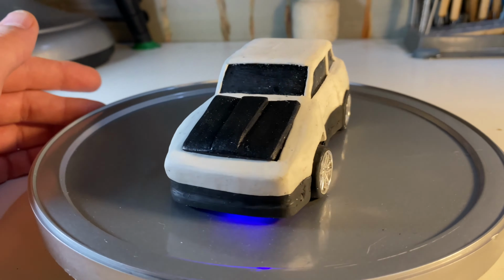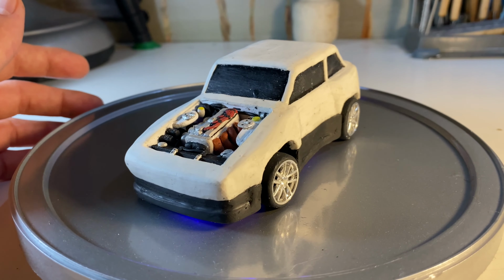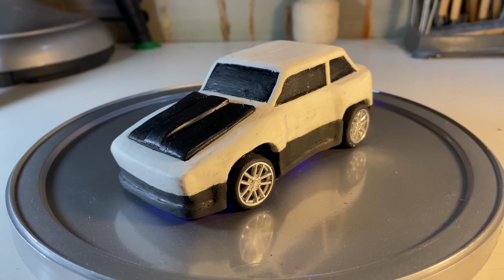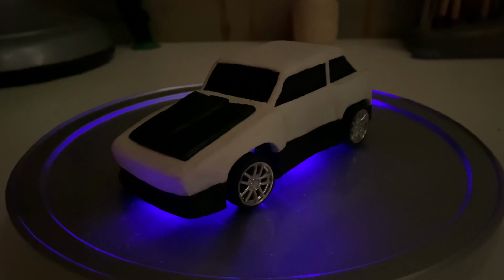How To Make A Clay AE86 Drift Car! - Time lapse Art | part: 7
Hello everyone and hope you’re all doing well! This video we shall be continuing the EA86 Clay drift car project! This is a very special episode because we are coming to a end now in the project. This episode I’m adding the plasticine finally!!! Hope you enjoyed the video as much as I enjoyed adding one of my favourite type modelling clay. If you did be sure to show the like button some love. As I tend to have a vendetta against it.

 Links to the other series are available below! If you haven’t cut up I recommend it because we are around the 53 hour mark in the project! Takes a lot of work to make a clay car with working wheels and steering. Along with all the other small mechanical attributes. Plus that time is not including the filming and editing and all that other jazz which is also a long process. Anyway that’s enough form me tell next time take it easy!

Social media platforms:
- Face Book: Moose motion
- Snapchat: YT Moose Motion